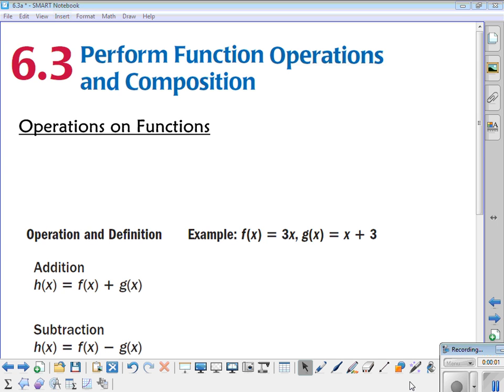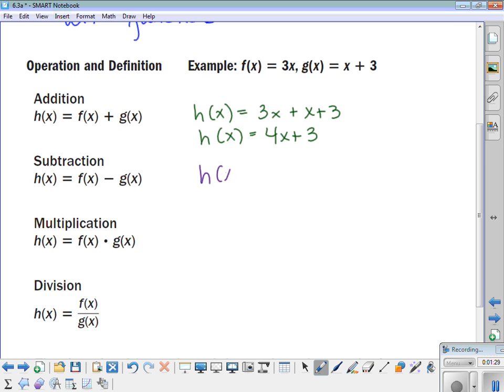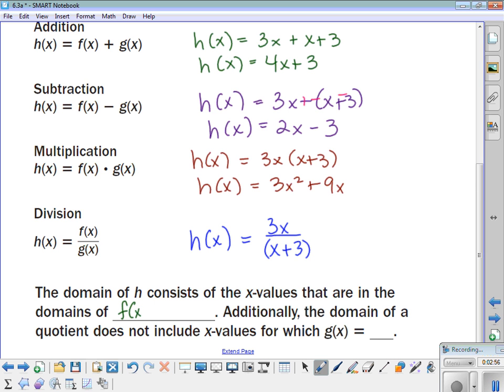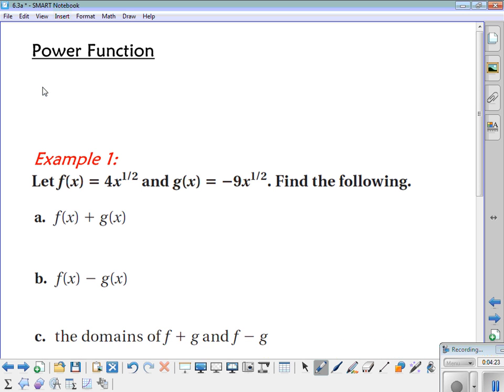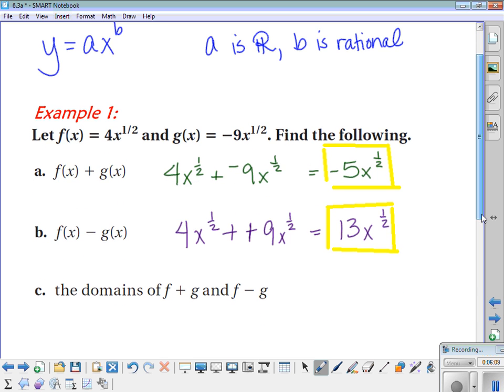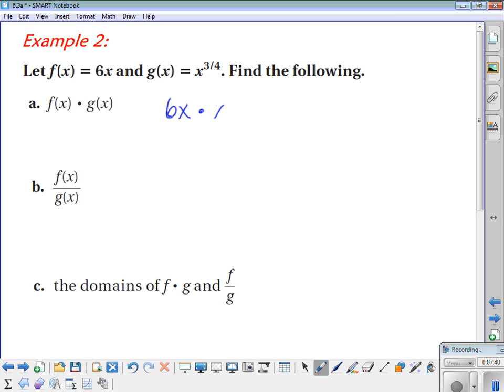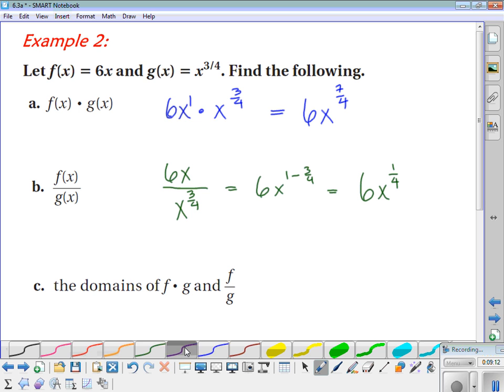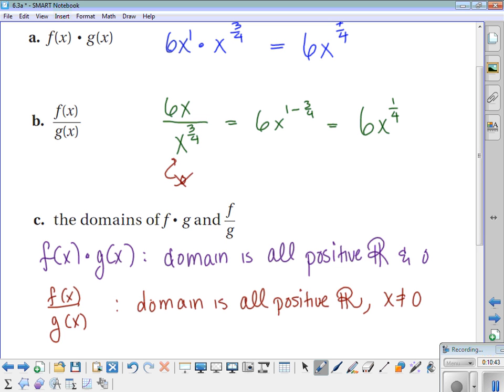6.3a Performing Operations on Functions